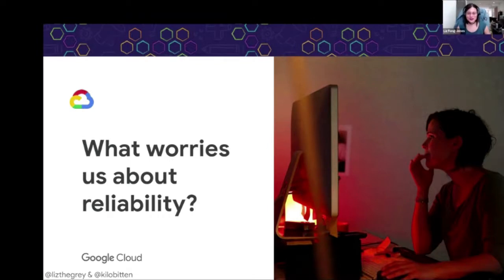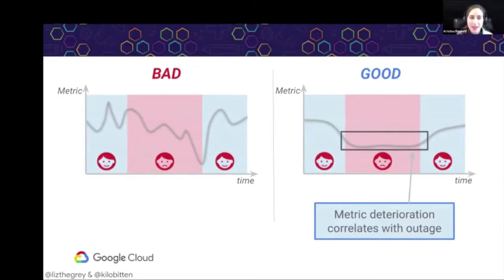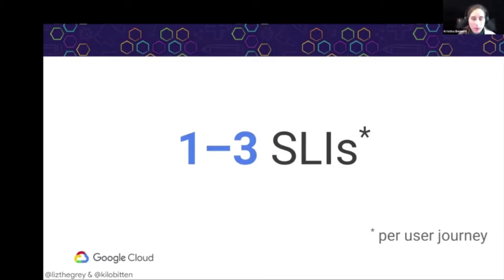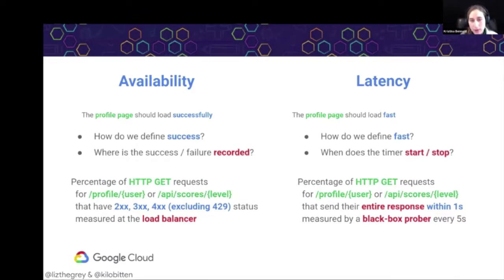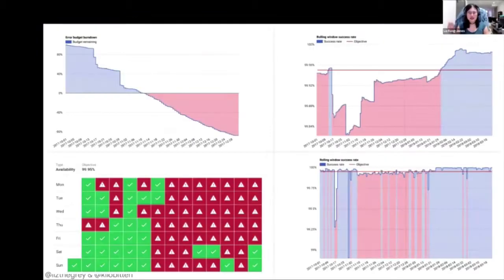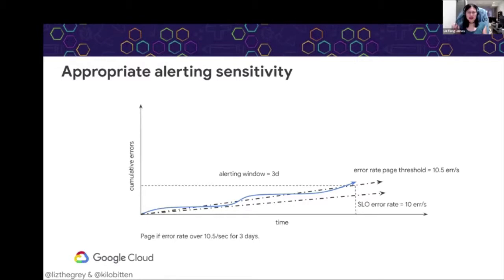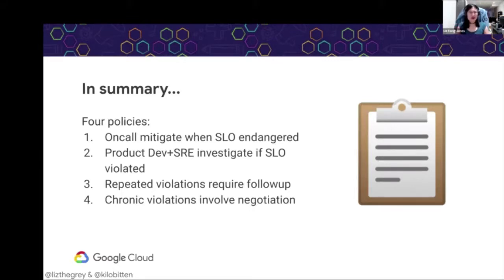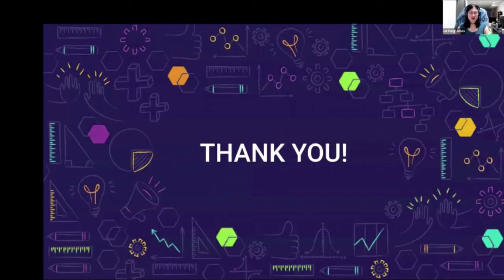Define Success- The Right SLOs for Your Business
SLOs help you understand how your system works so that you know how to measure it. Dive deep into Honeycomb SLOs and determine the right path for your business.